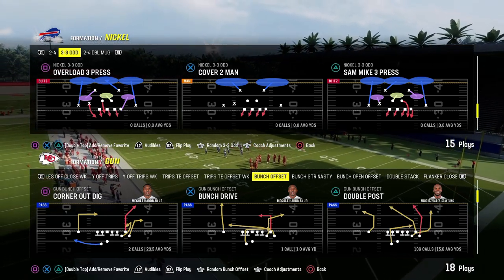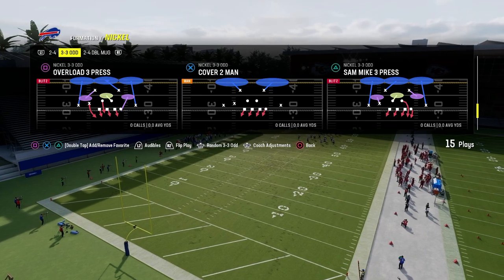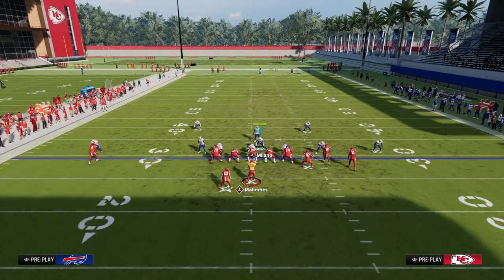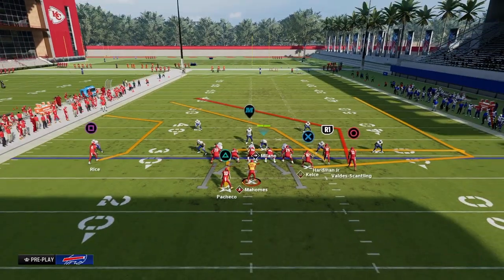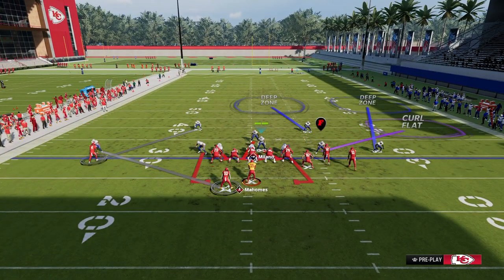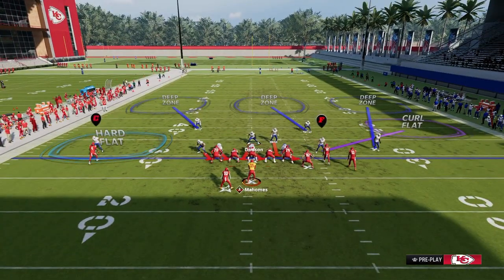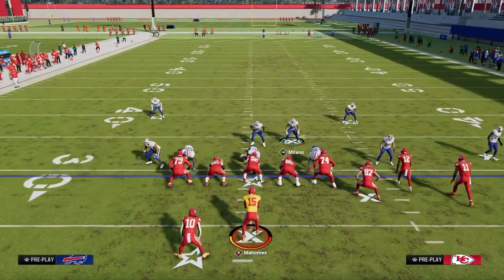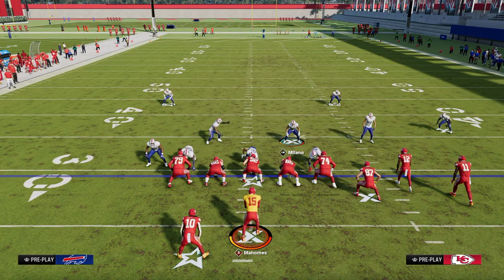The BEST Blitz In Madden